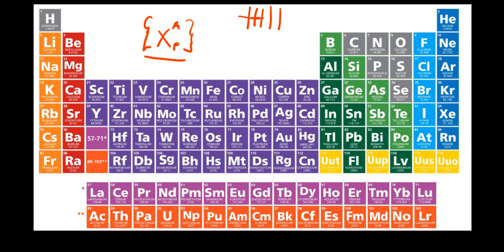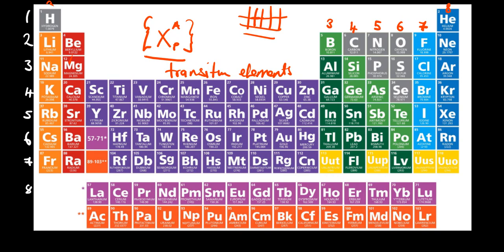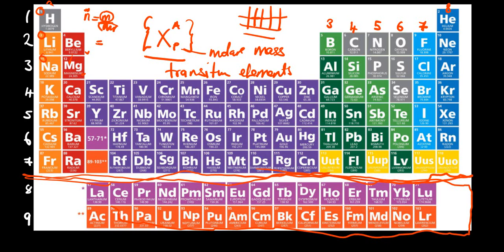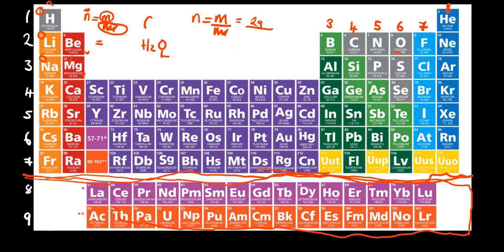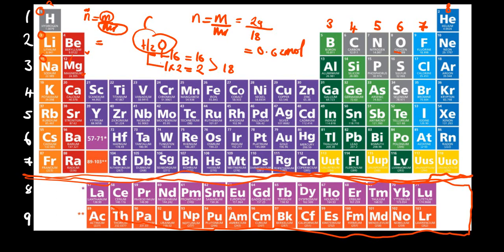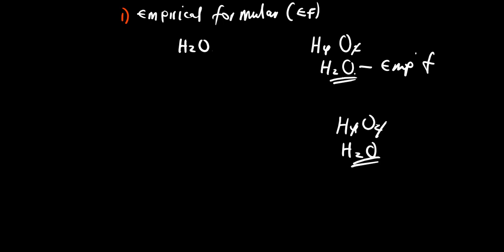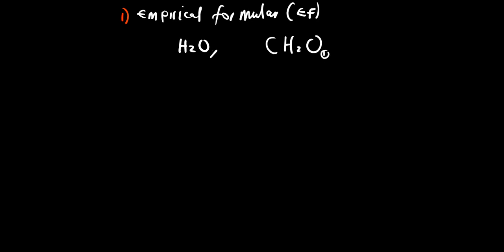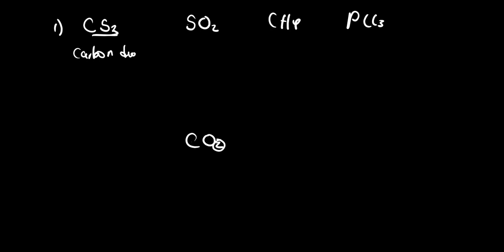ALL CONCEPT ABOUT MOLECULAR FORMULA AND EMPIRICAL FORMULA